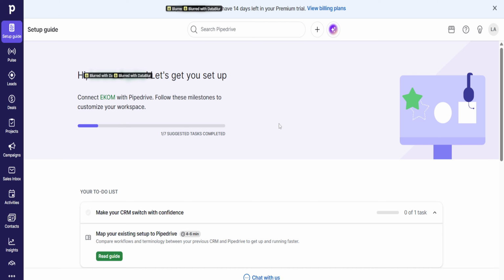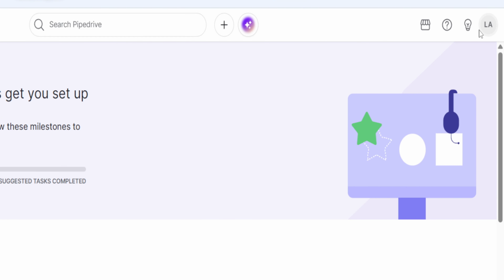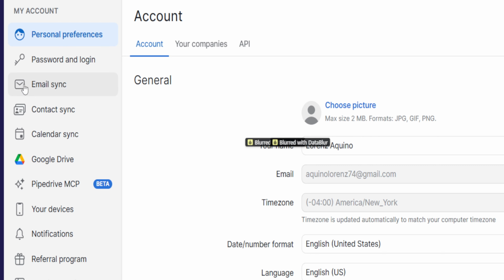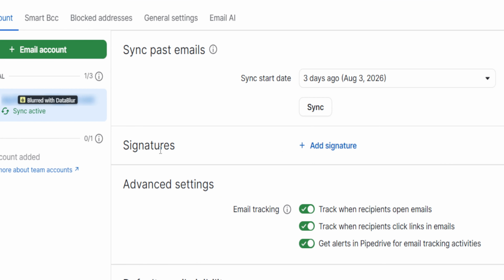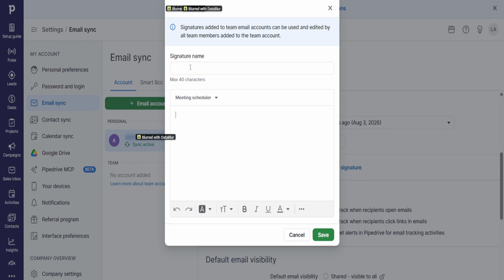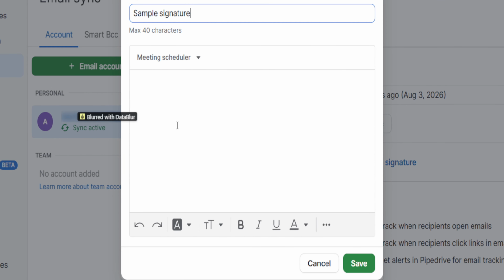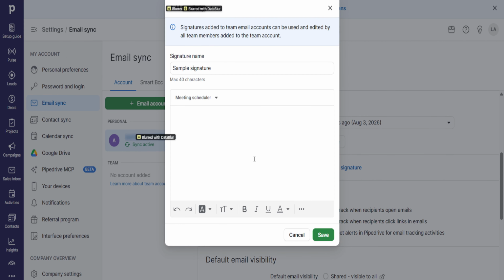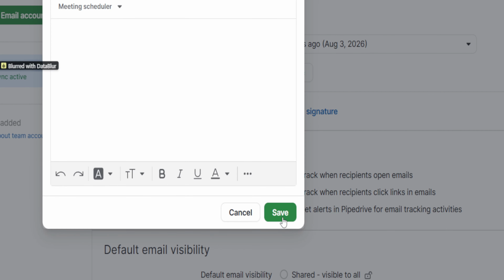How to Set Up Email Signature in Pipedrive CRM (2026) | Step-by-Step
Learn how to set up an email signature in Pipedrive CRM the right way. In this tutorial, you'll see exactly where to find the signature settings inside Pipedrive, how to format your signature with your name, title, and contact details, and how to make sure it appears automatically on every email you send. This is the updated method that works with Pipedrive's current interface, so you won't run into outdated menus or missing options. Whether you're setting this up for yourself or your sales team, this walkthrough keeps it simple and clear.